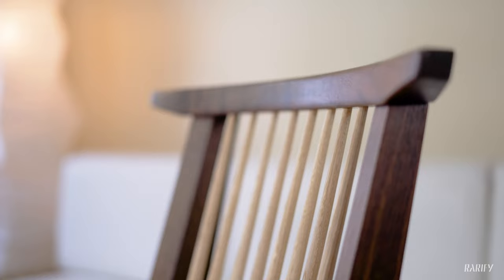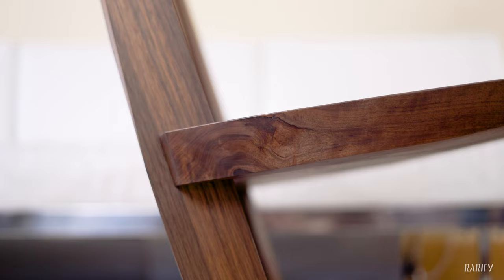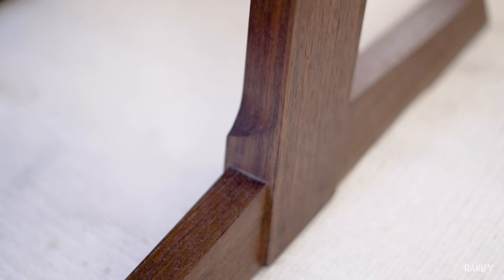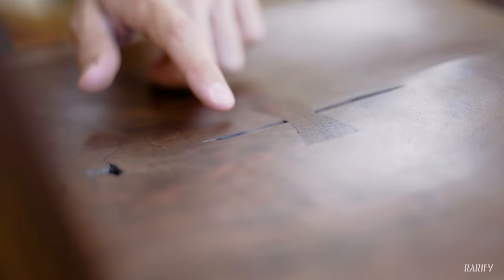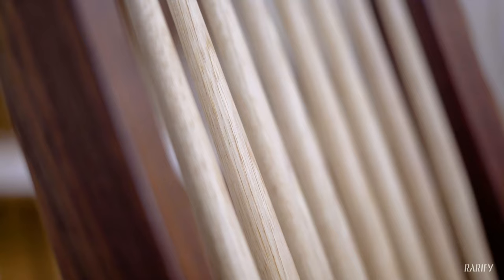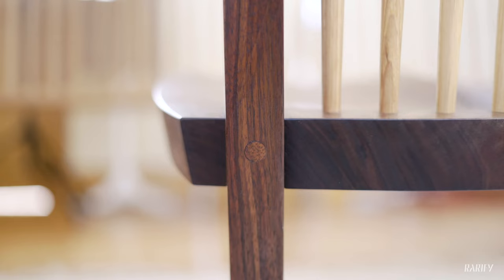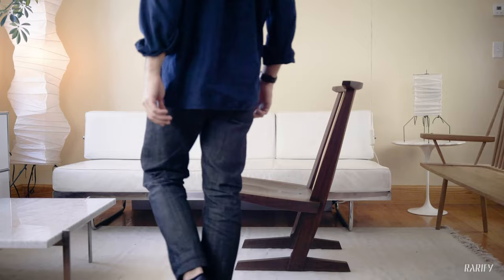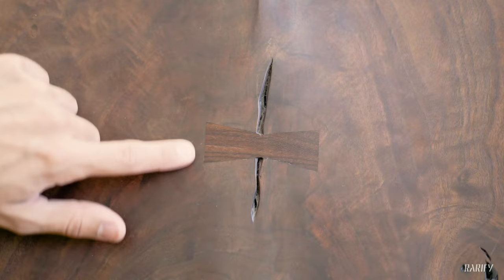Is this the most collectible Nakashima chair design?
David explains why this particular Conoid Lounge Chair is one of the most sought-after furniture designs by George Nakashima Woodworkers.

Rarify is a collection of 20th and 21st century furniture by innovative designers. We select pieces that are high quality, designed well and will retain their value over time, and make them available to you.

Browse Rarify.co to see more rare and collectible works by George Nakashima Woodworkers.